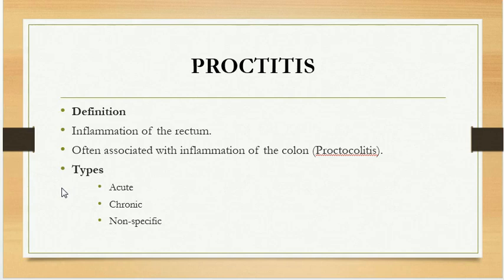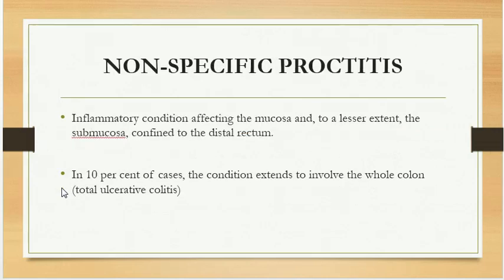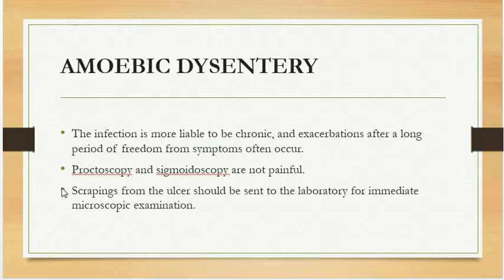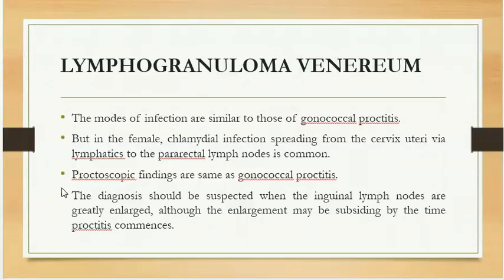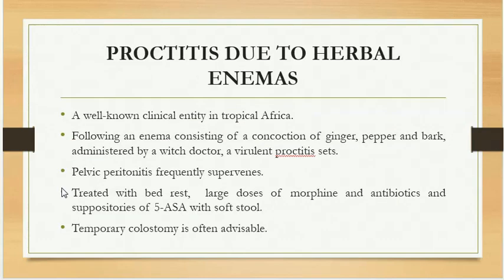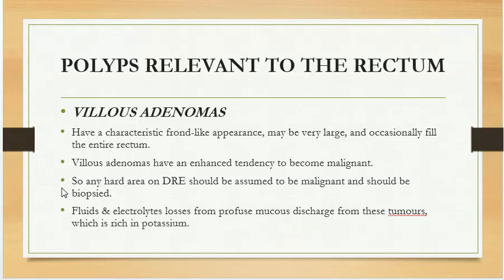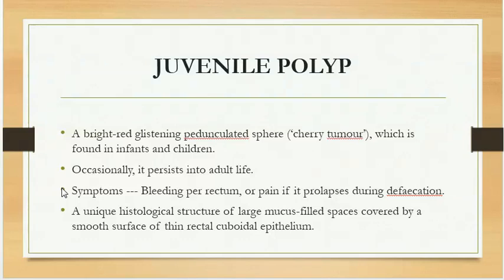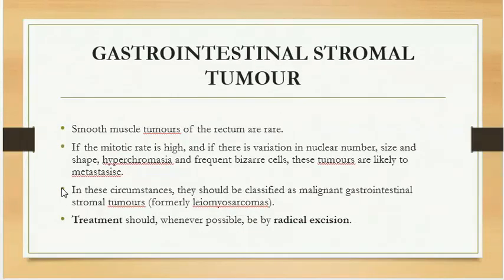Proctitis and Benign Rectal Tumors - Final Year MBBS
Final Year MBBS Class Lecture by Prof. Dr. Ashfaq Ahmad